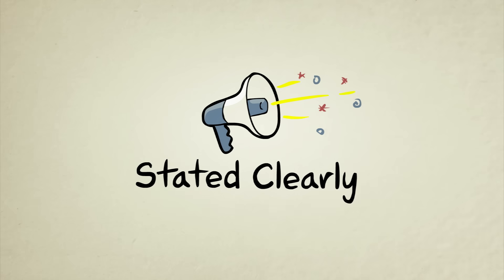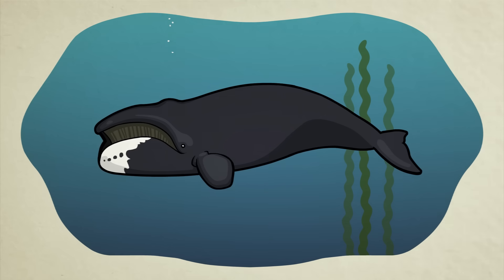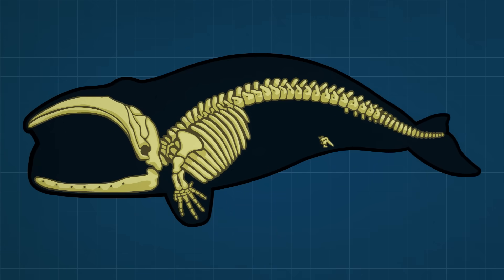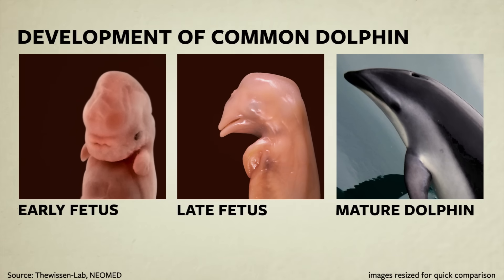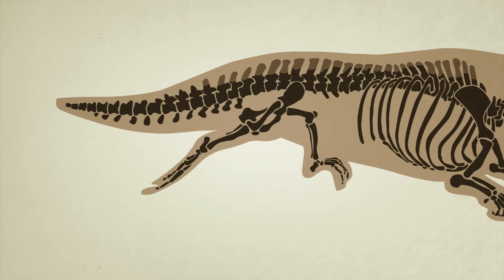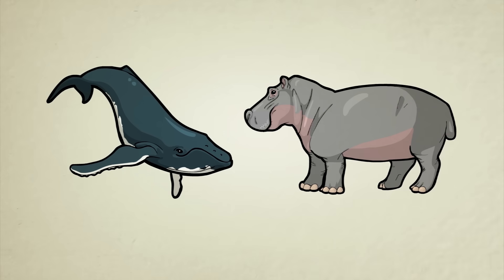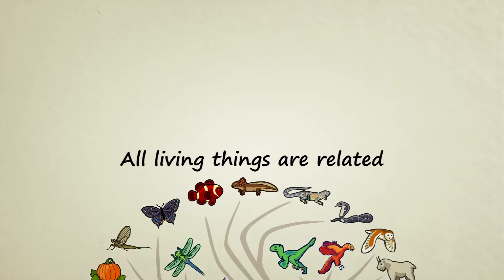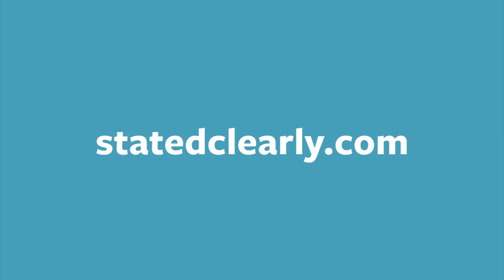What is the Evidence for Evolution?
Biologists teach that all living things on Earth are related. Is there any solid evidence to back this claim? Join us as we explore the facts! We start with a close look at the origin of whales from land mammals, and then touch on the origins of several other critters, including our own species.

If you want to learn more about whale fossils and evolution, we have articles for you to enjoy on our website!

To learn more about whale embryos, check out the work of Dr. Hans Thewissen

For an in-depth view of whale evolution, read Dr. Hans Thewissen's new book "The Walking Whales"

Corrections:

Dolphin embryos shown in this animation come from spotted dolphins. Adult is a dusky dolphin.

Photo of bowhead whale pelvis comes from the Department of Wildlife Management, Barrow, Alaska